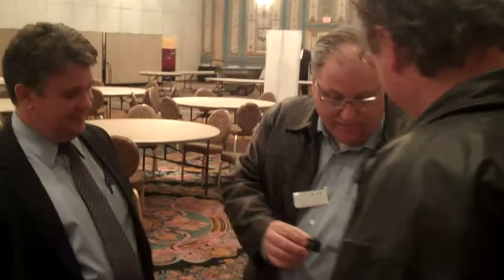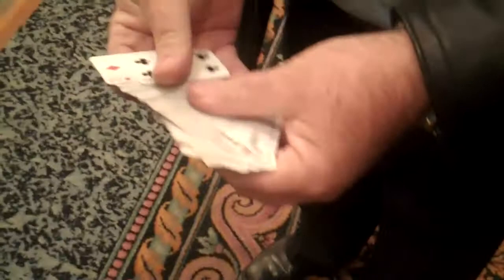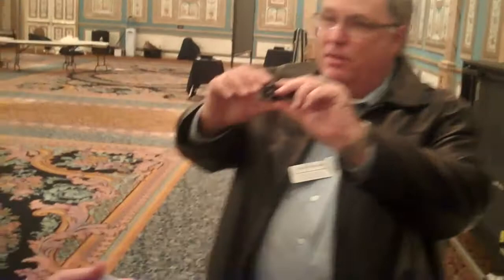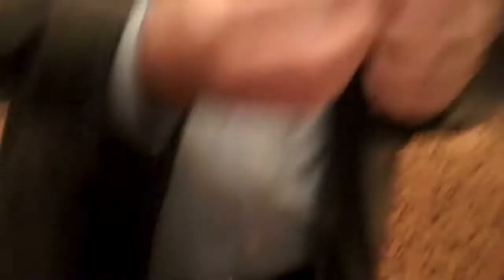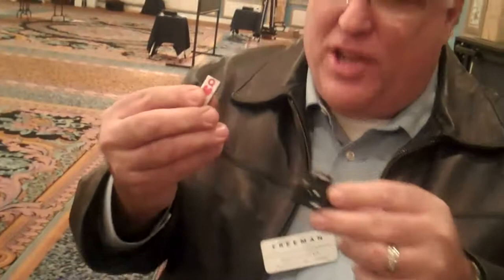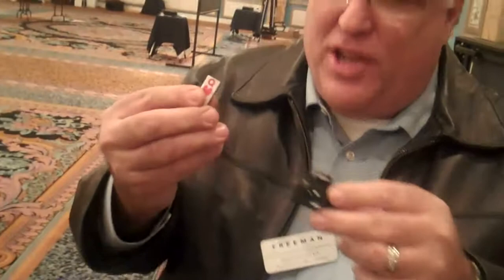The $6,000,000 Camera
Rich Hurley performing his version of Dick Barry's Mind Camera.